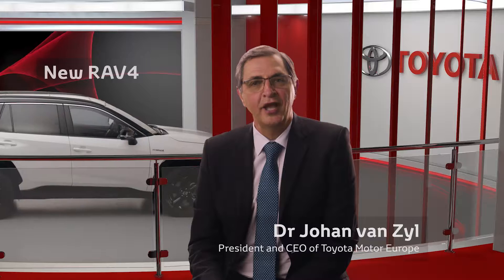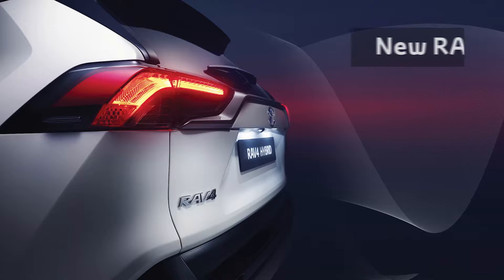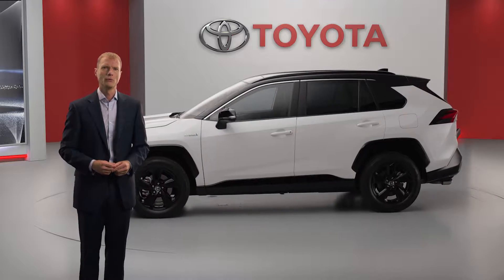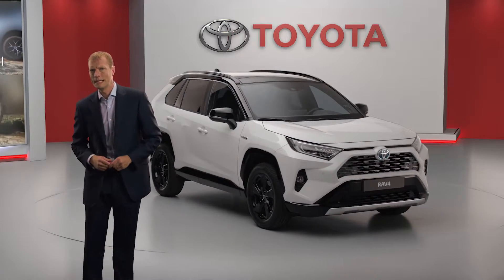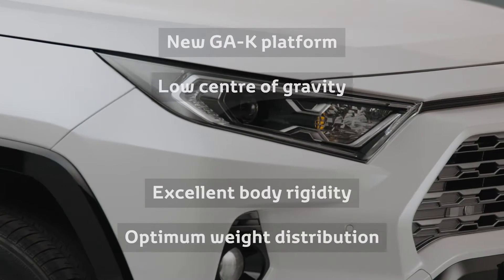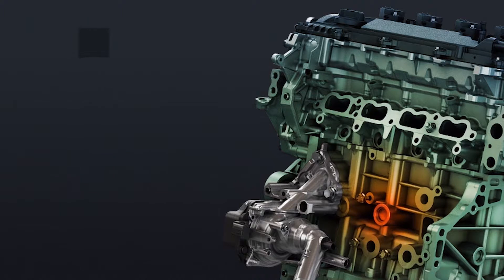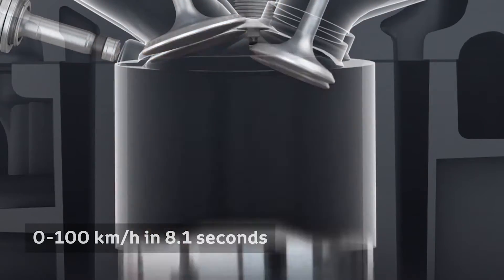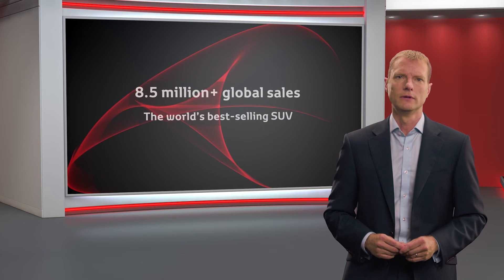Naujasis Toyota RAV4 | Tikras visureigis. Tikras hibridas. Jokių išlygų.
Naujasis „Toyota RAV4“ pasižymi ne tik nauja konstrukcijos platforma TNGA, išskirtiniu kėbulo dizainu ir rafinuota salono apdaila, bet ir geriausia klasėje standartine įranga. Ištobulinta kokybe ir ergonomika išsiskiriantis RAV4 salonas yra nepaprastai erdvus, komfortiškas ir visapusiškai pritaikytas keleiviams. Naujos galingos 2,5 l hibridinės variklio sistemos „Dynamic Force“ ir išskirtinio pravažumo dėka RAV4 Jus nuveš bet kur ir bet kokiomis sąlygomis.